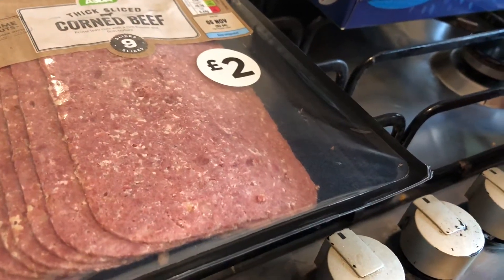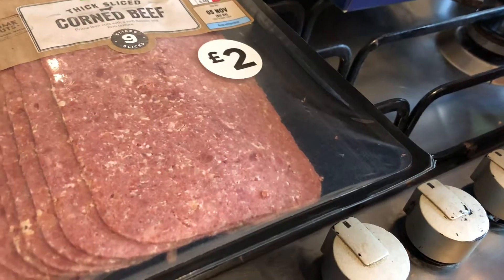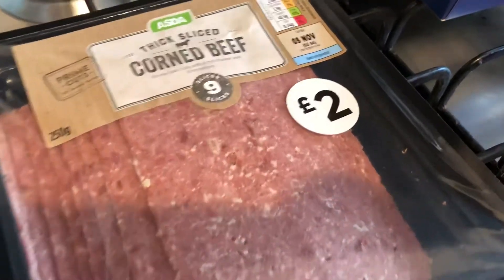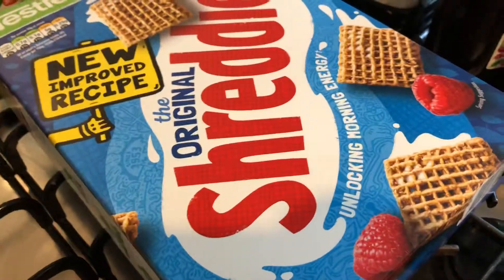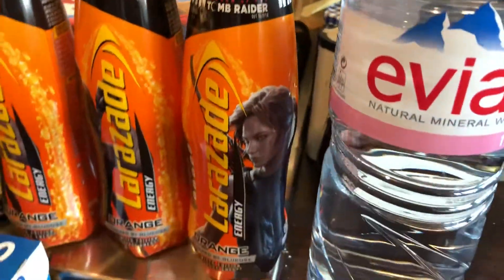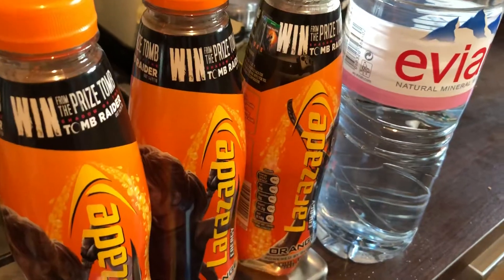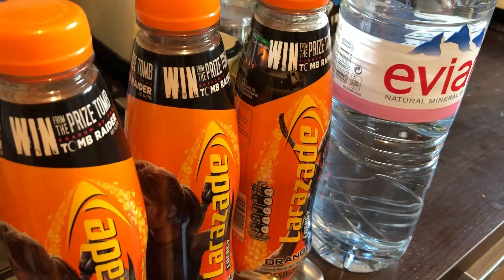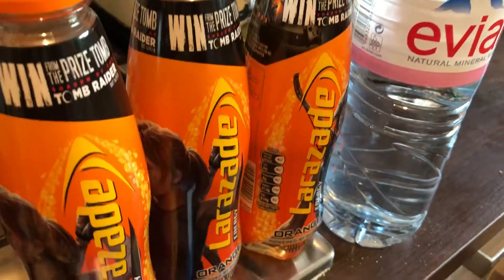Asda Daily Food Haul #347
Asda Daily Food Haul *More info below*

Today's food haul is from Asda!

Filmed 22nd October 2018